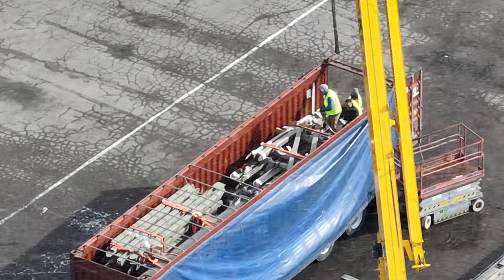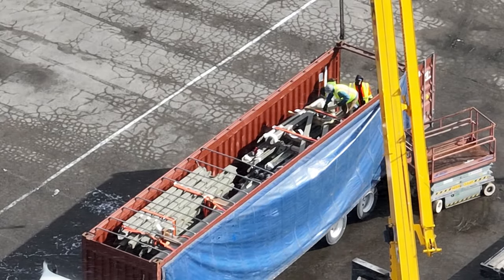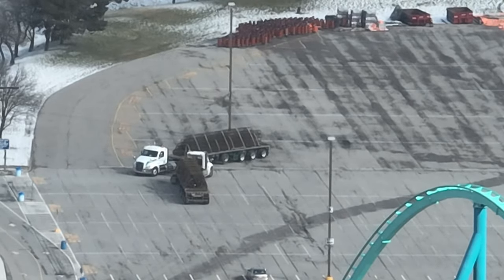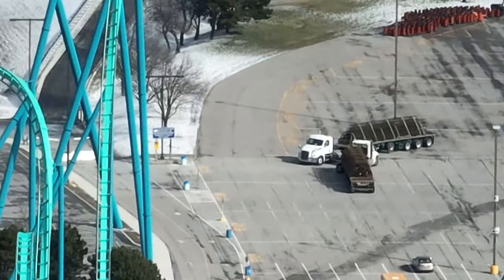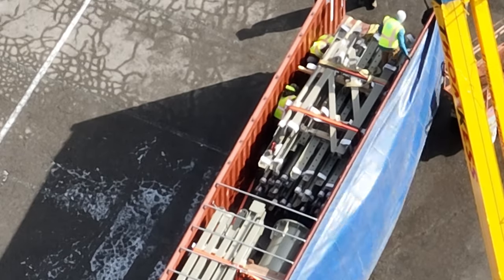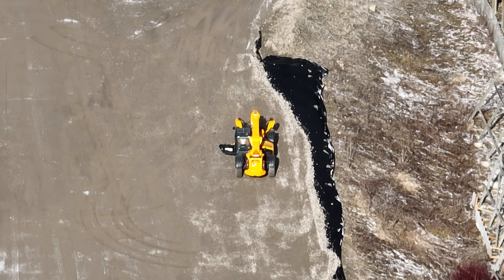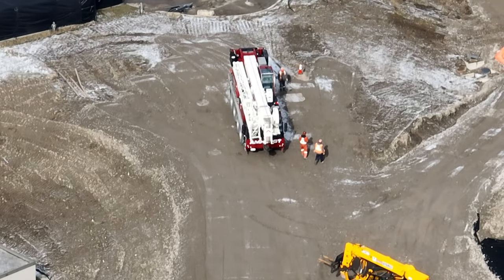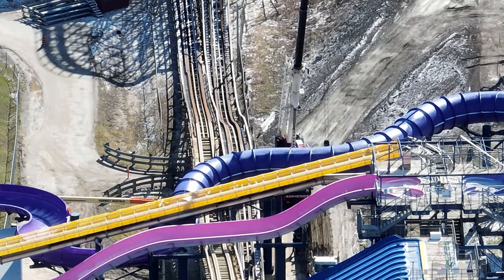Canada's Wonderland Support Structures Arrive